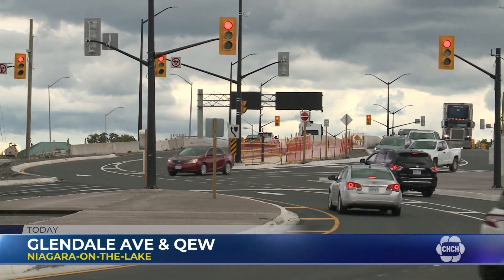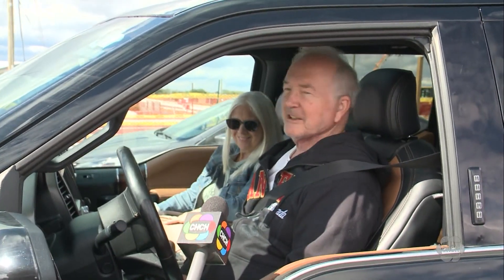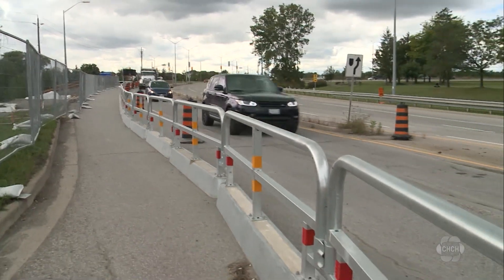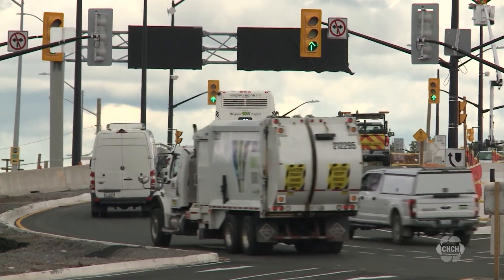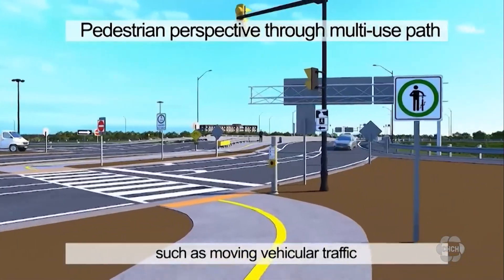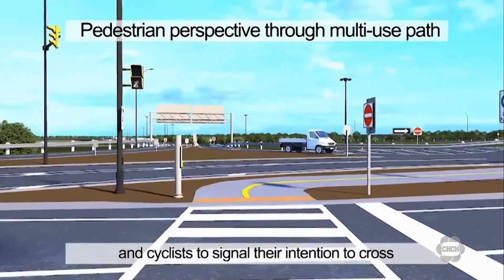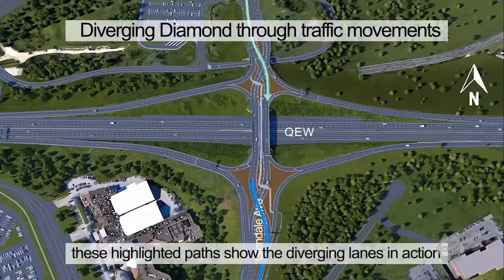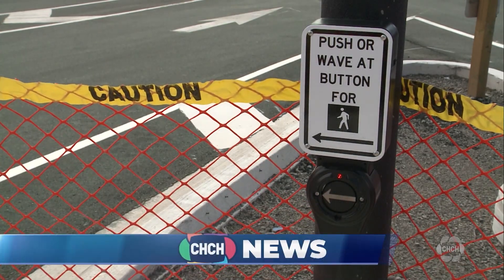Ontario’s first diverging diamond interchange opens in Niagara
The first diverging diamond interchange in Ontario opened to drivers Monday in the Niagara region.

The Ministry of Transportation says the interchange at Glendale Ave. and the Queen Elizabeth Way in Niagara is scheduled to open at 5 a.m. Monday following a weekend of major detours.

“The diverging diamond interchange will allow for performance improvement by reducing vehicle conflict points along with allowing unrestricted turning movements,” according to the engineering firm Morrison Hershfield and Brennan Paving and Construction Ltd.

It accomplishes this by reconfiguring traffic lanes to allow for direct access to all four directional highway ramps. This means drivers will no longer have to make any left-hand turns when entering or exiting the highway. Instead, motorists will use interconnected crossover lanes controlled by traffic lights and signs.